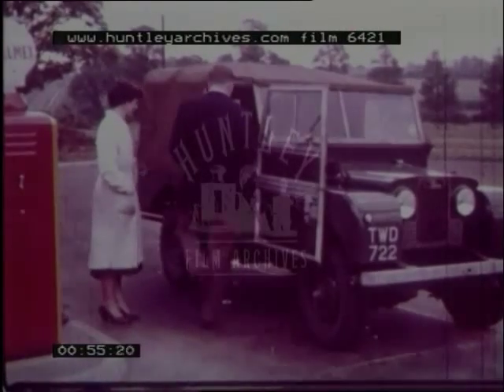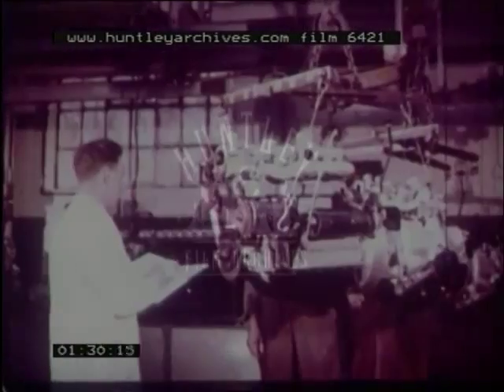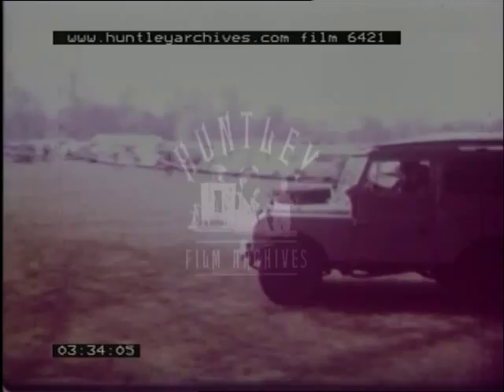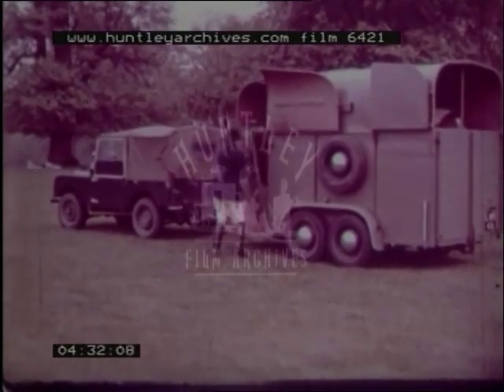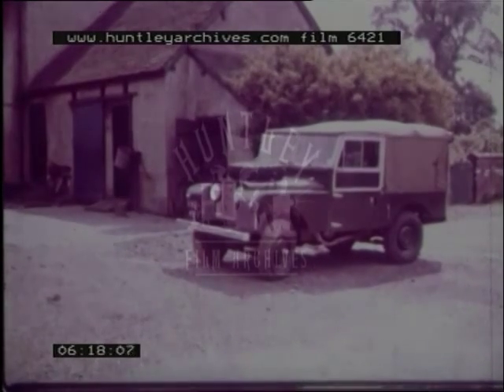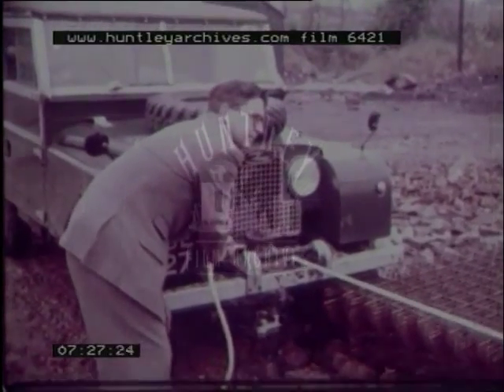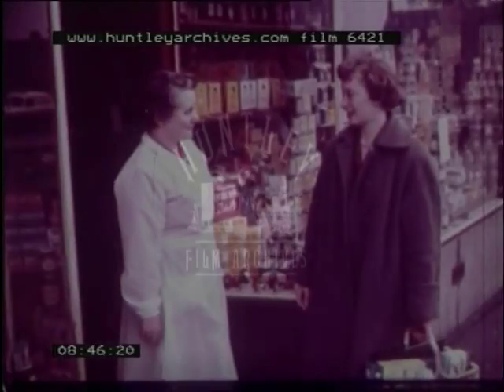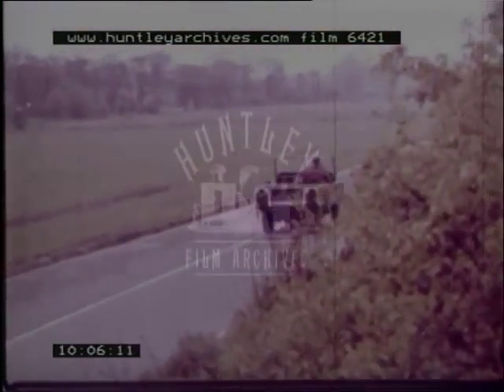Land Rover. 1950's - Film 6421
Land Rover car. New option of both diesel and petrol. Working on the farm. Driving through water. At Badminton horse trials.